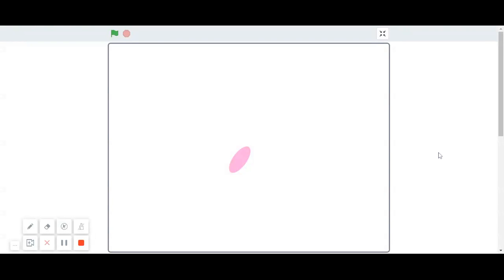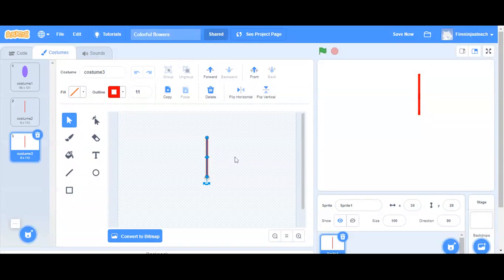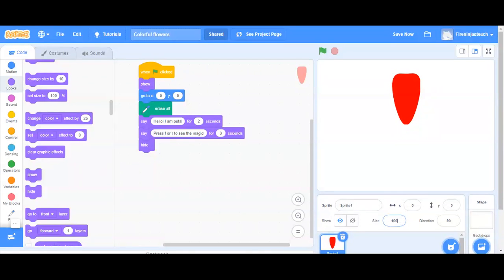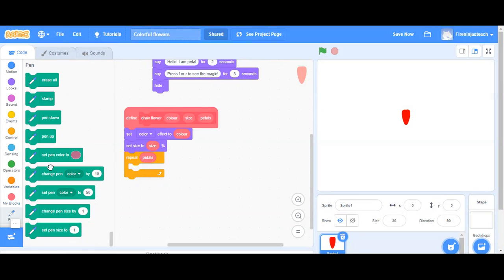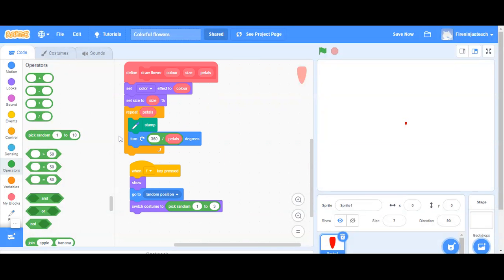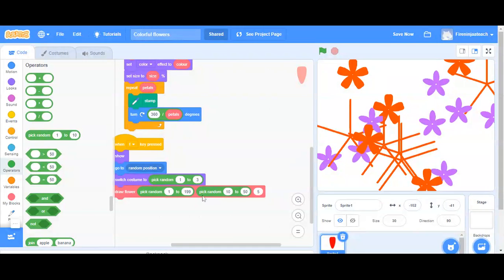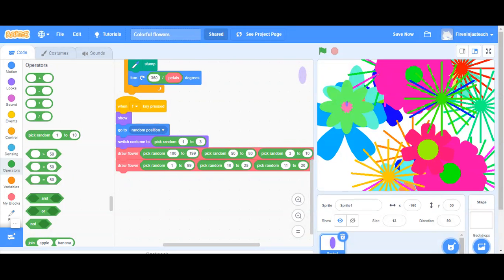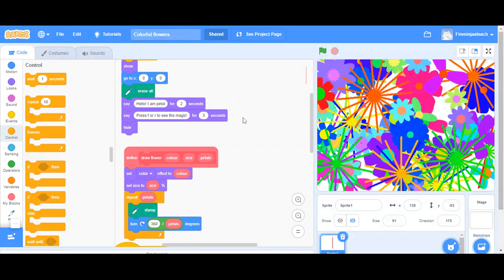Colorful flowers on Scratch